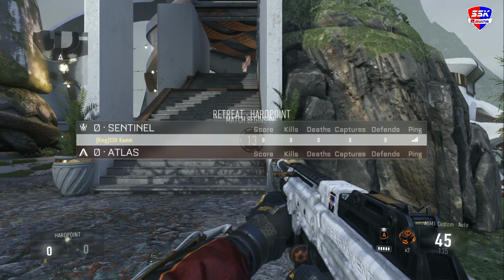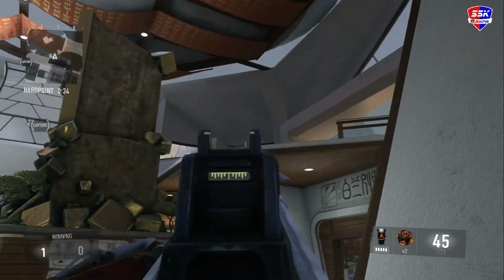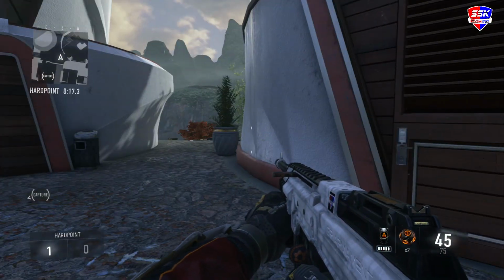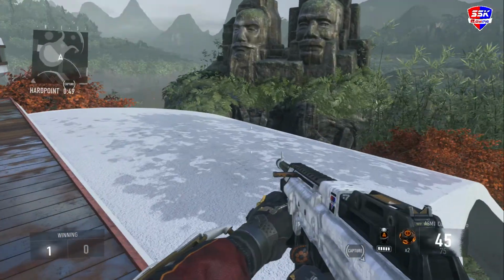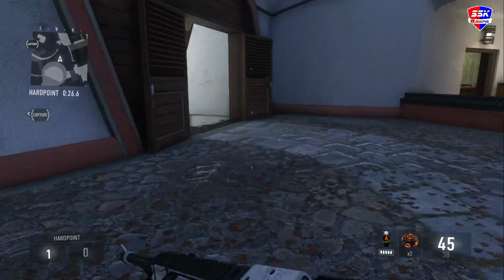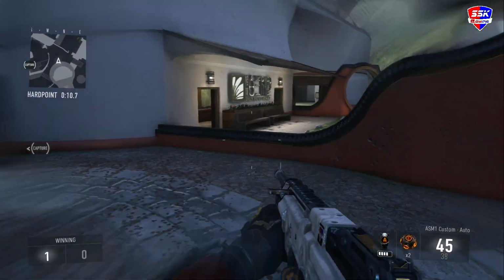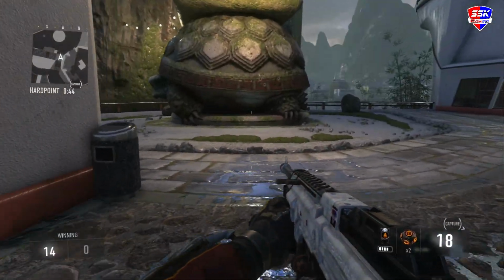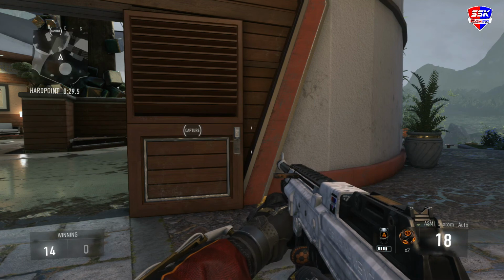Hardpoint Tips With KKamm #1! (Call of Duty: Advanced Warfare)